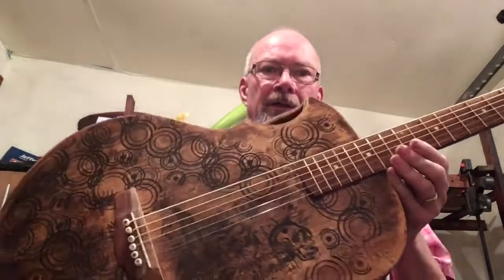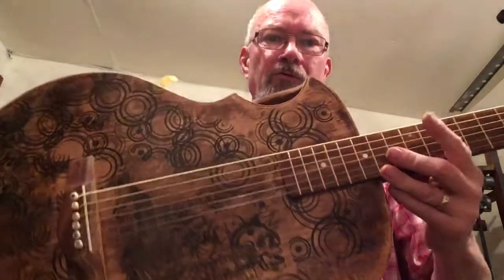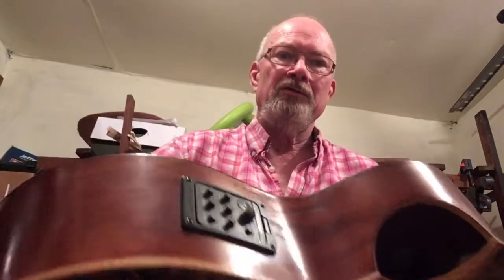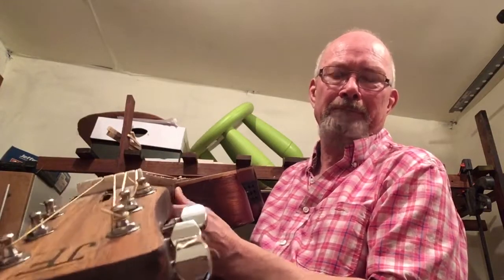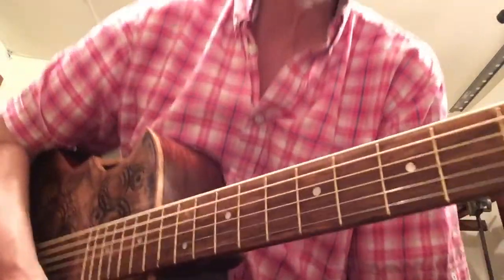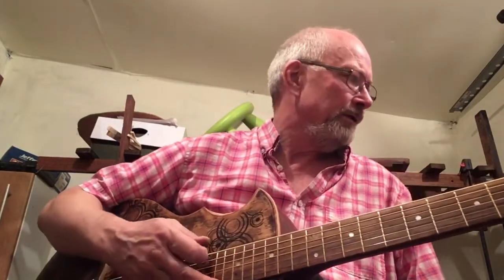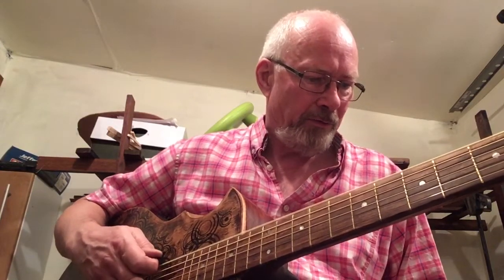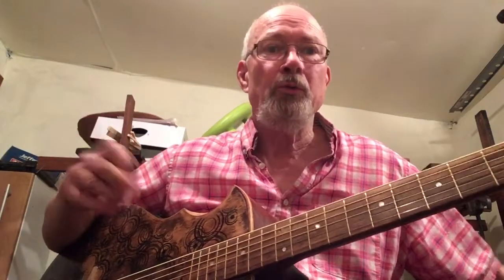11 October 2019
First sounds from baritone guitar build.